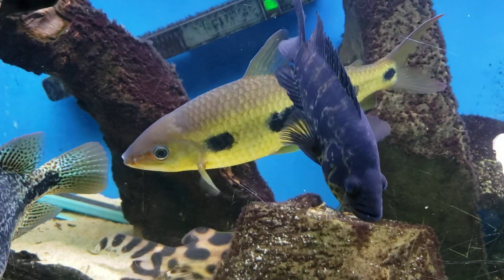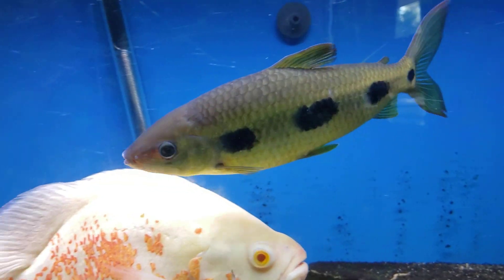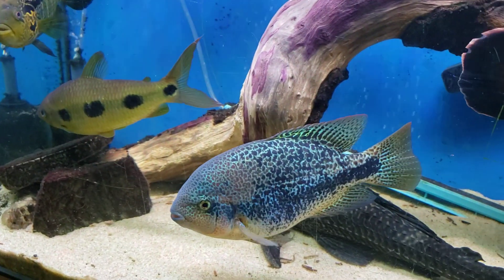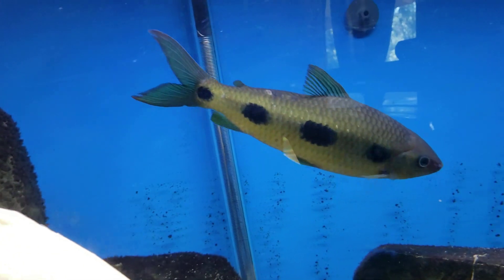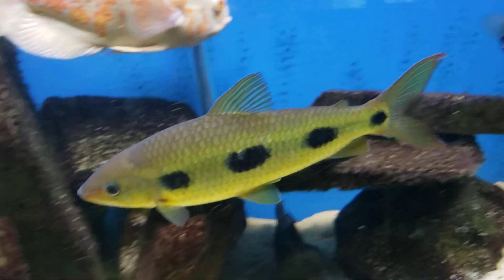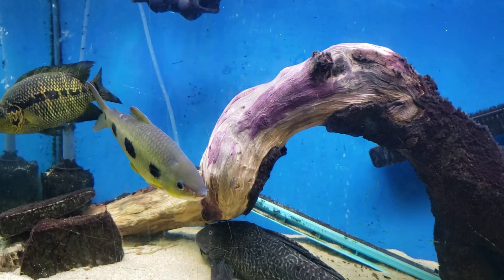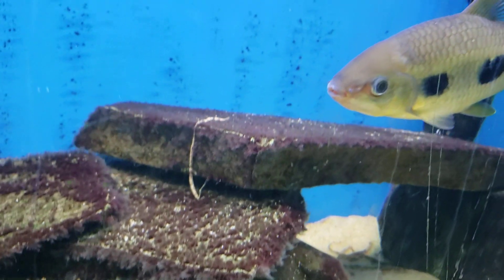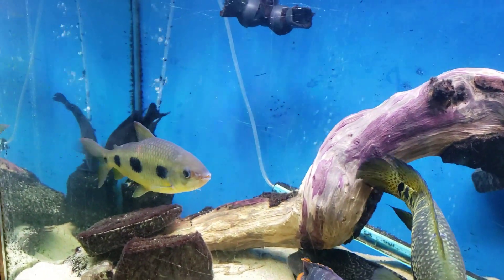Clown Spotted Leporinus #73 Daniken Aquatics Top 100 Fish in the Fish House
Clown Spotted Leporinus